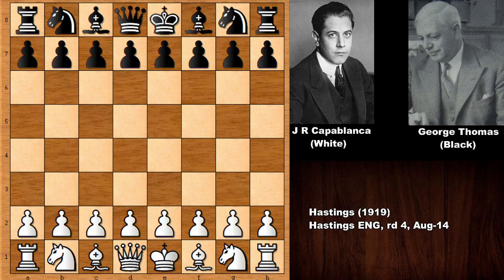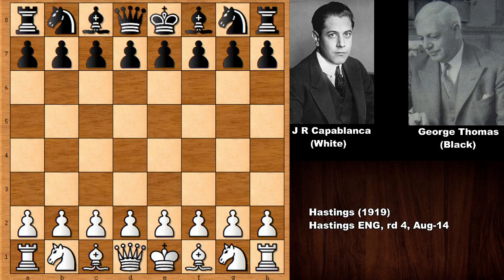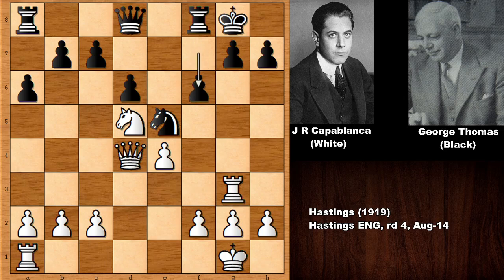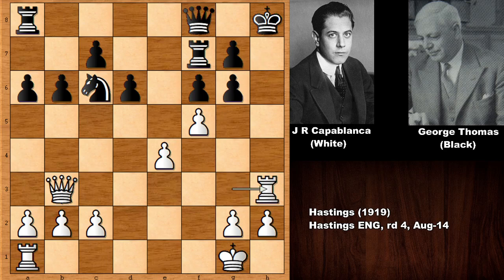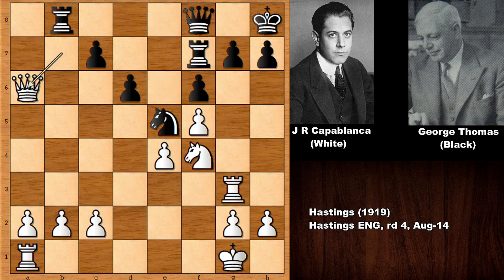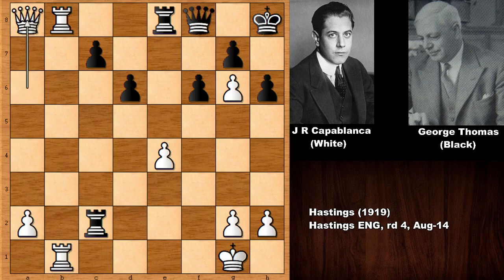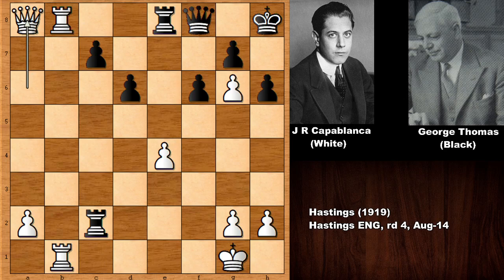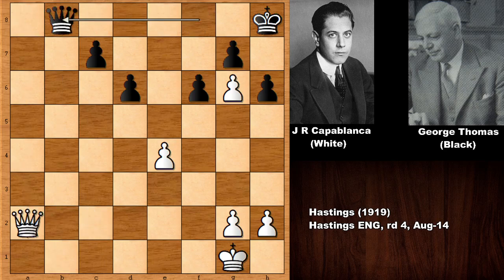Interesting Game: Capablanca vs George Thomas - Hastings (1919)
George Alan Thomas (Black)

Hastings (1919), Hastings ENG, rd 4, Aug-14

Spanish Game Berlin Defense. Hedgehog Variation